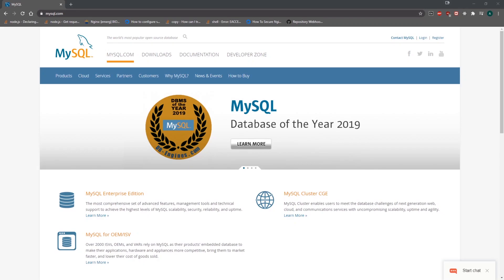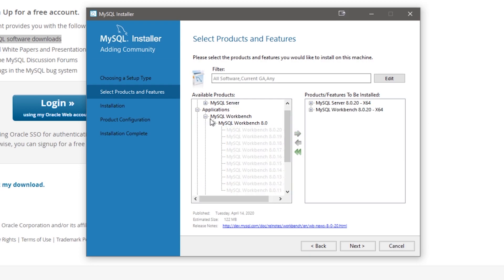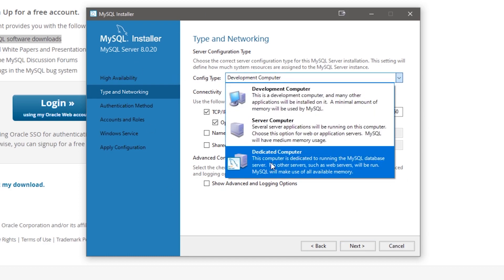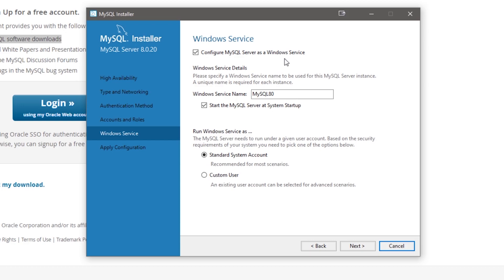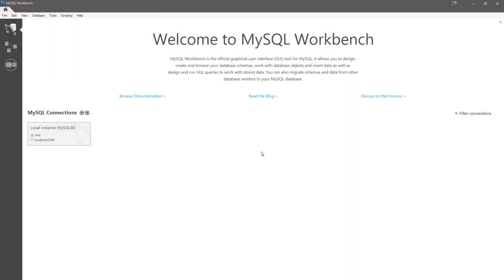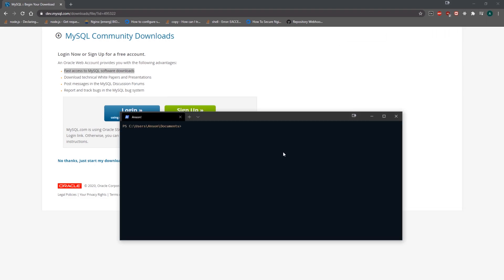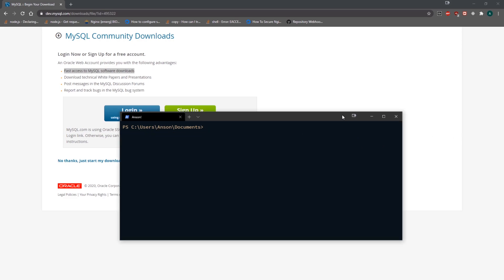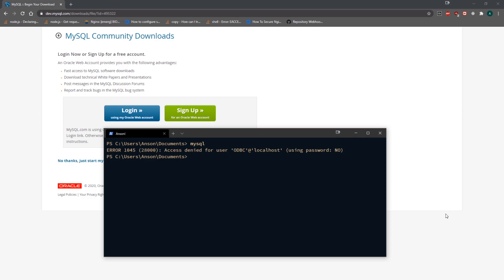How to install MySQL on Windows 10